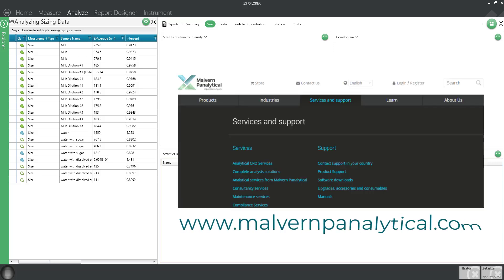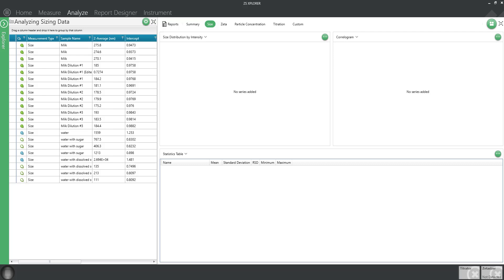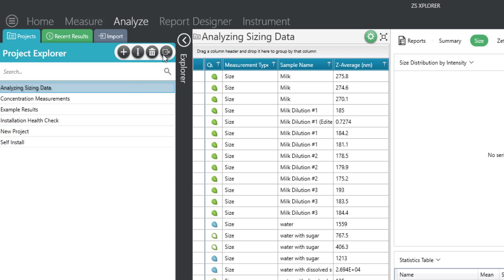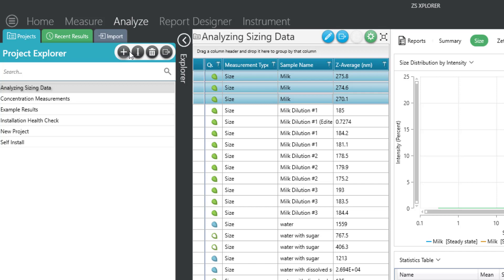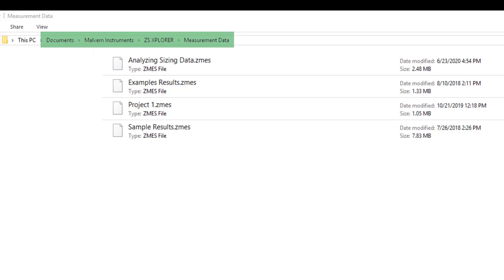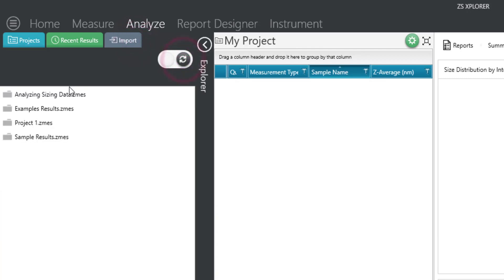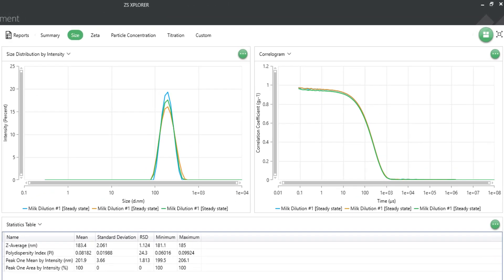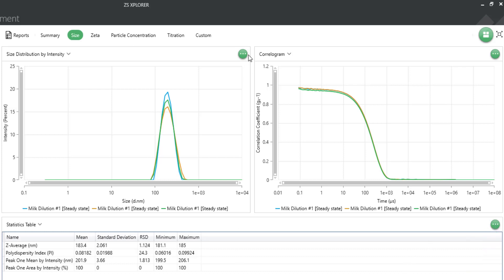Exporting and Importing Data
This video demonstrates how to export data and import data to view on multiple computers within the ZS Xplorer software. This includes examples of copying raw data, copying graphs to add to presentations, and navigating the Project Explorer to organize data.